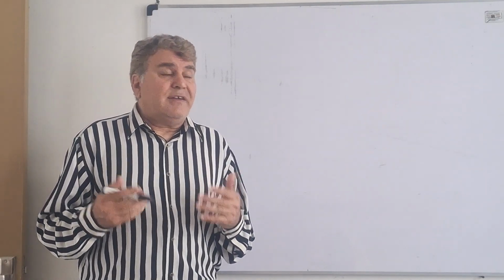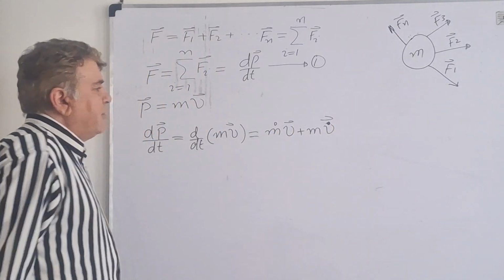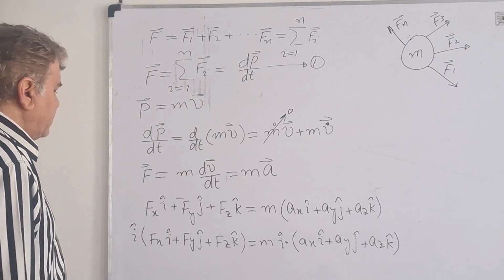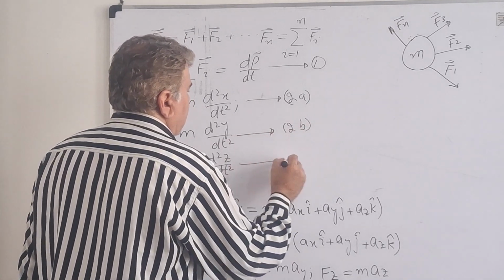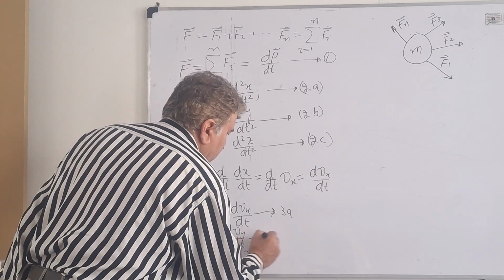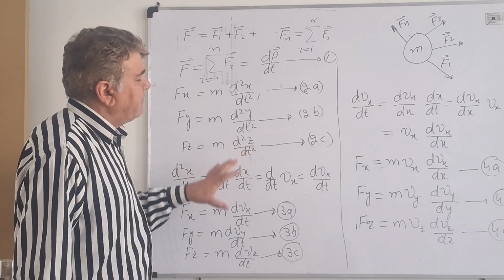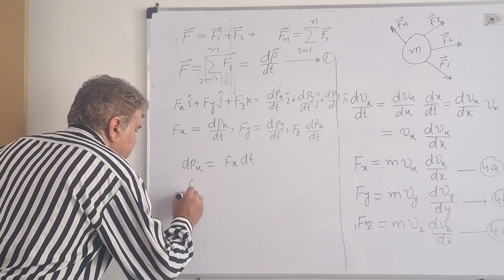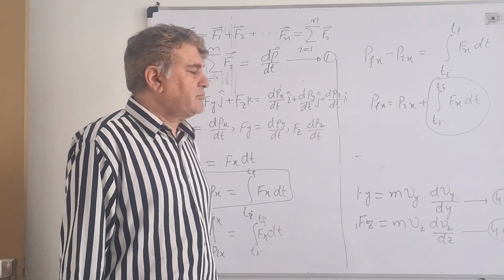Integral and differential forms of Newton's second law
Newton's second law, differential forms of Newton's second law, Integral form of Newton's second law, application of Newton's second law, Laws of motion, Equations of motion, classical mechanics, Mechanics, problems solutions, problems in mechanics